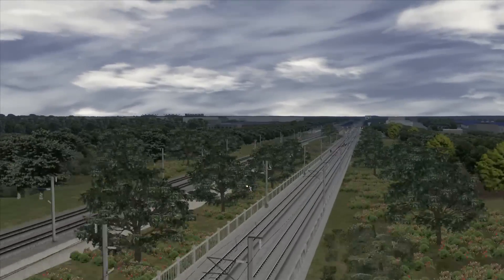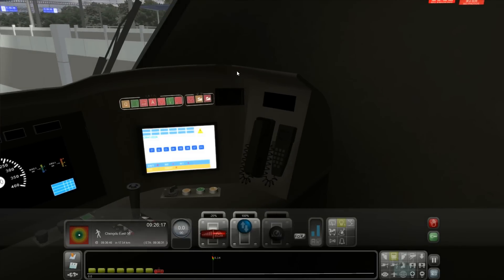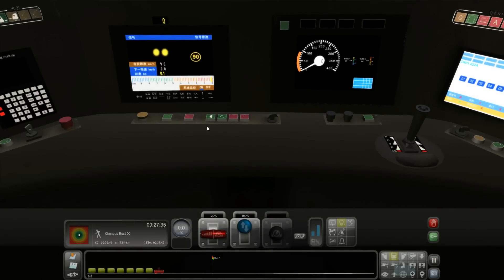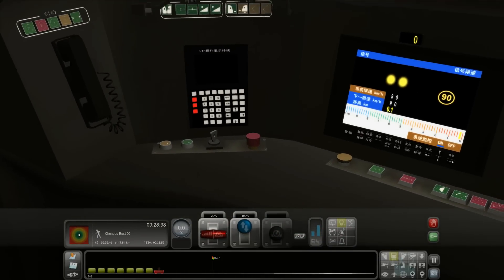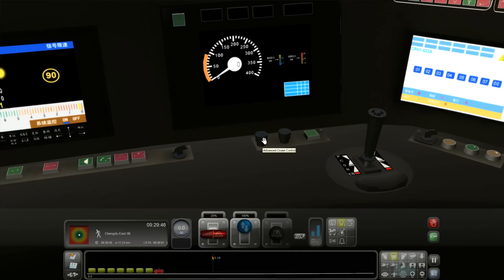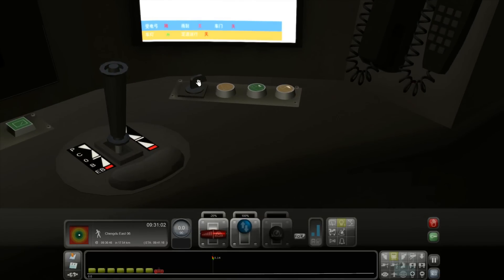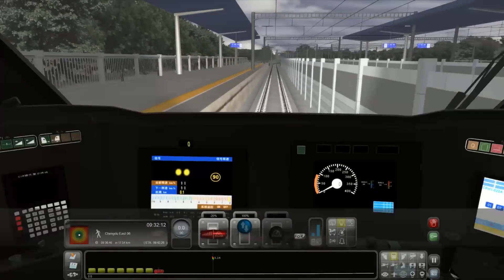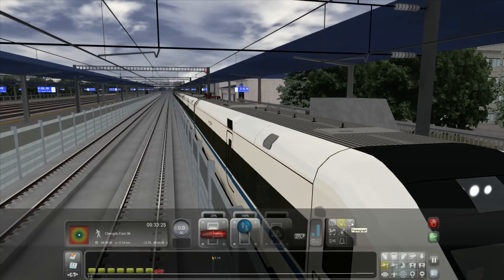Train Sim 2014: Trying the Suining- Chengdu Hi-speed Train (CRH1A EMU) by Justtrains.net